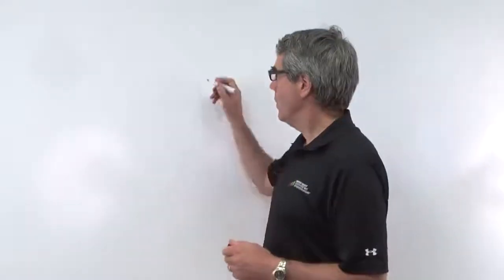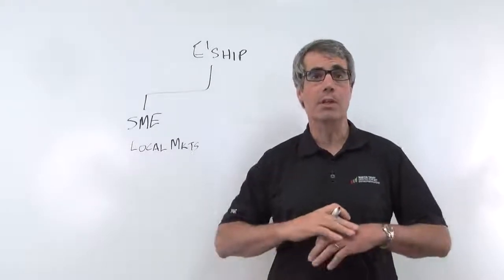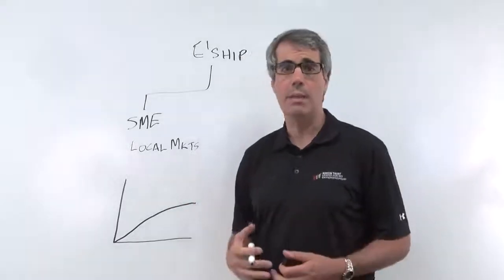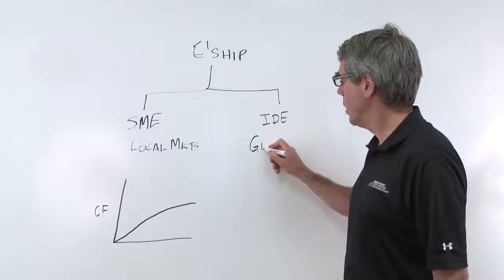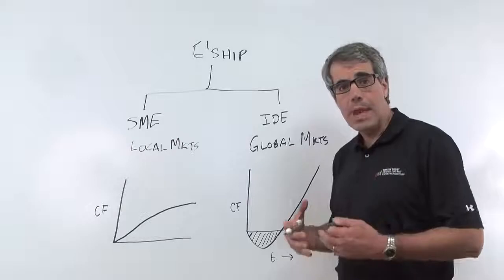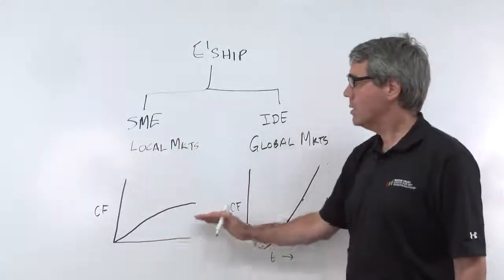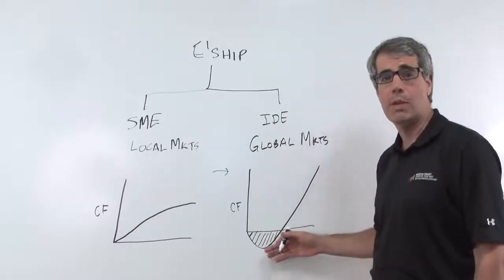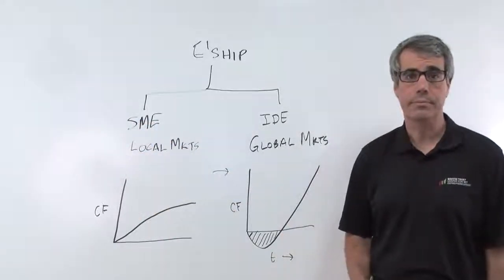What is Entrepreneurship